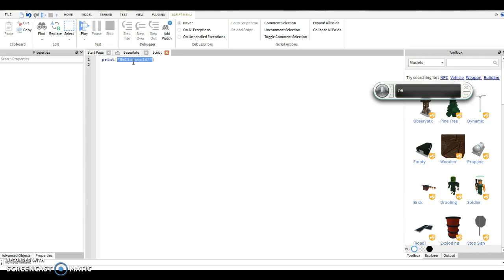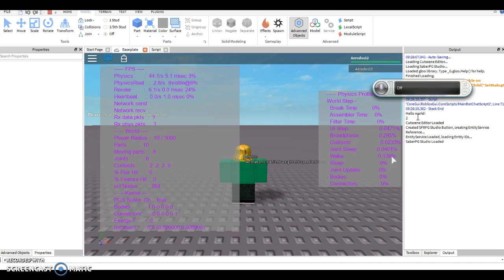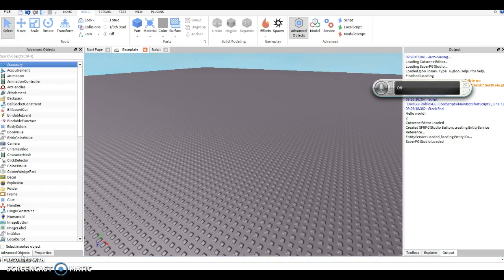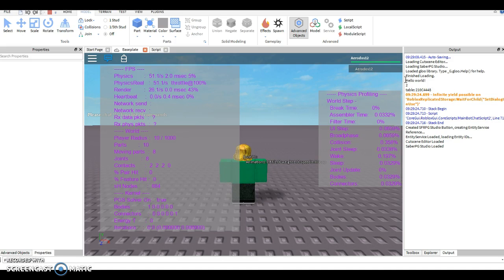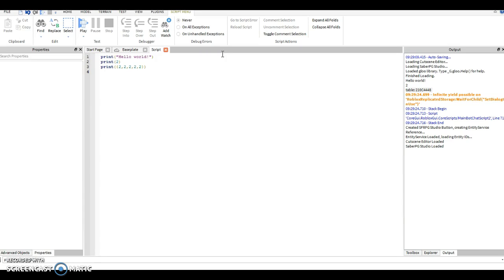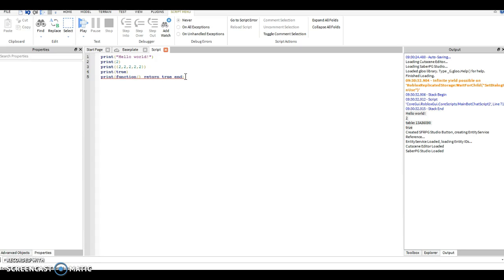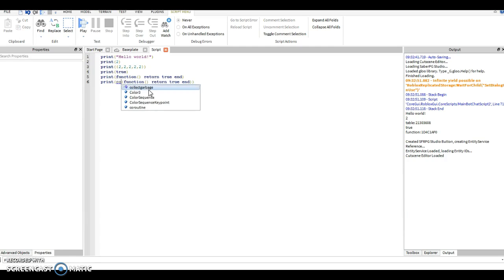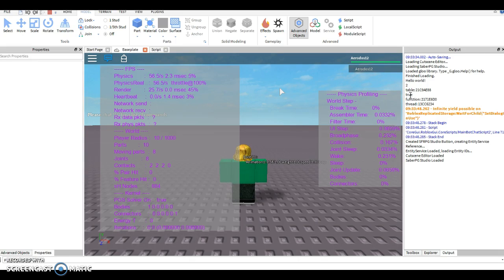KodReview # 18: print function and data types